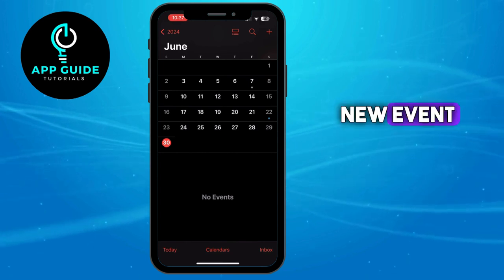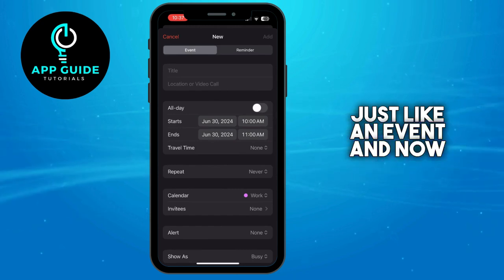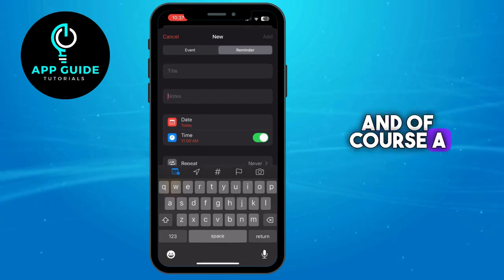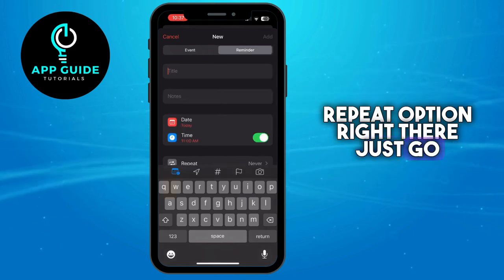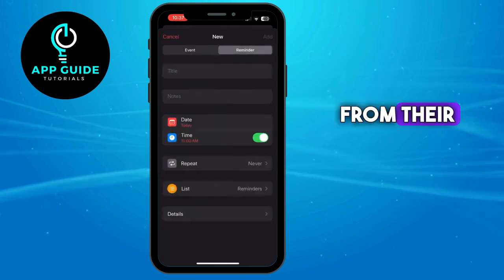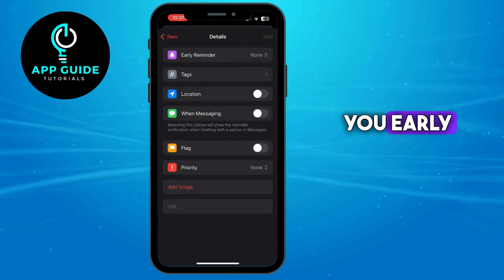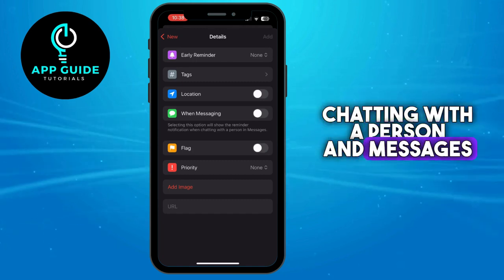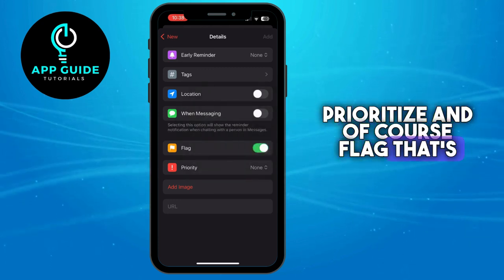How to Use Reminders in Calendar on iPhone iOS 18 | iPhone Tutorial (2027)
Looking to use Reminders in the Calendar app on iOS 18? This iPhone tutorial will guide you through the process of setting up and managing reminders directly within your Calendar app. Perfect for anyone who wants to stay organized and never miss important events or tasks.

In this tutorial, you'll learn:
How to create and set reminders within the iOS 18 Calendar app.
Step-by-step instructions to schedule reminders for specific events or tasks.
Tips for managing your reminders and syncing them across devices to stay organized.

Stay on top of your tasks and events with ease—follow these steps to use Reminders in the Calendar app on iOS 18!

Chapters:
00:00:00 - Introduction
00:00:10 - New Reminder Feature
00:00:22 - Add title and notes
00:00:40 - Customize Repeat Options
00:00:55 - Location-based reminders
00:01:07 - Add Images and Messages